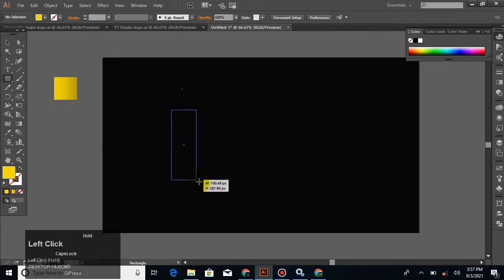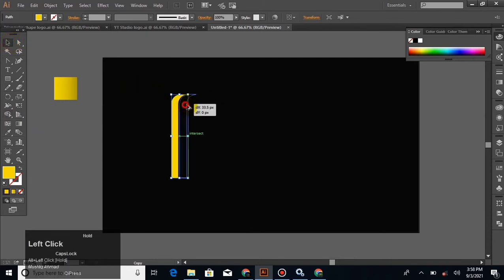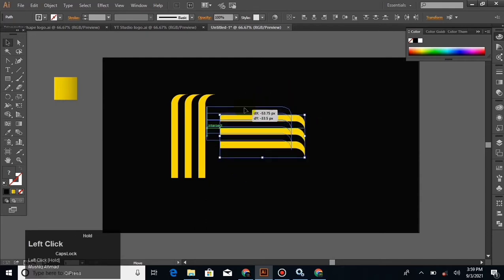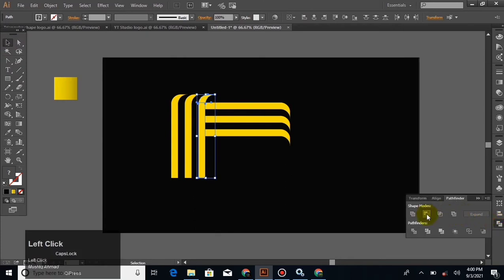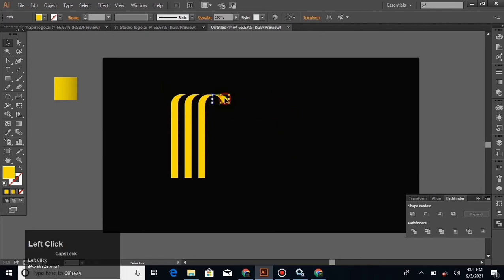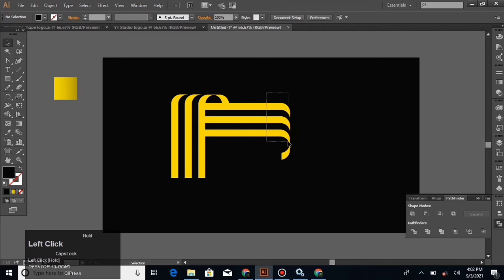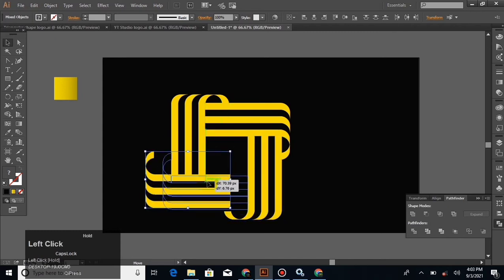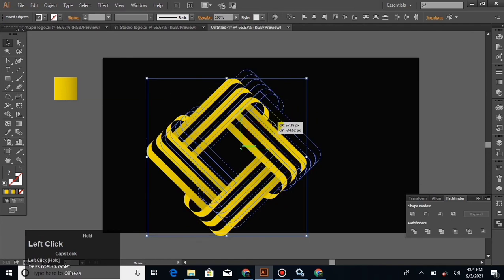Illustrator Logo Design Tutorial : Beautiful logo design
In this logo design tutorial, I will show you how to create a beautiful shape logo in adobe illustrator. today I am creating a square shape logo in simple steps.